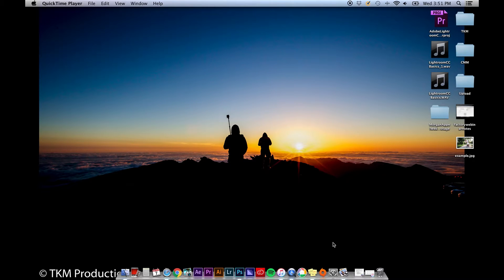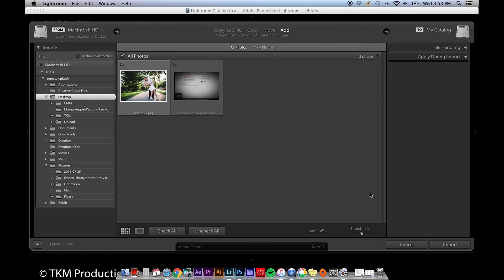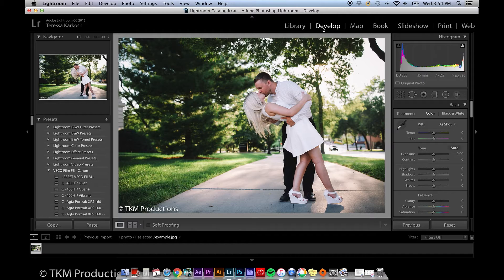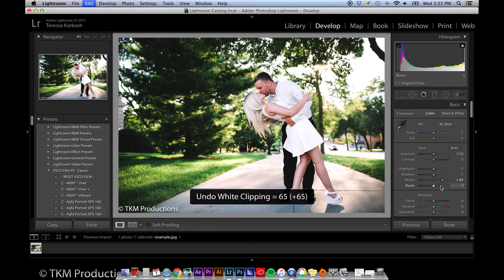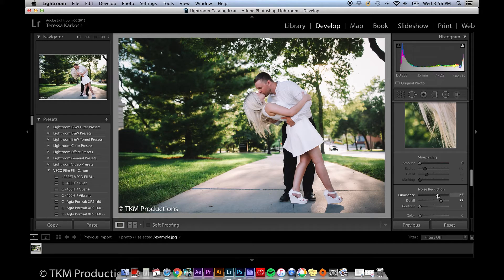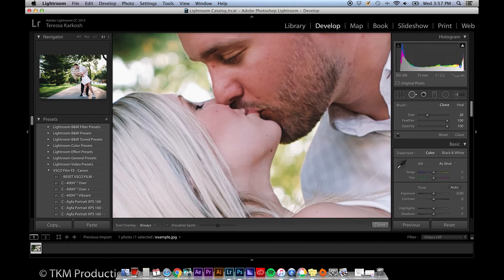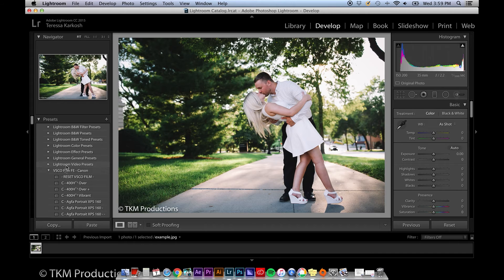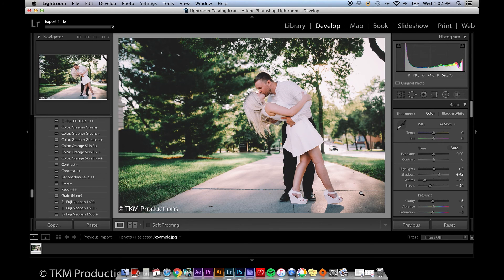Adobe Lightroom CC: The Basics (EASY)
What's up, everyone?! Ever wondered how to use Adobe Lightroom CC? If so, you've come to the right place. Learn about everything you'd need/want to know to get started!

If you're interested in seeing more of my work, visit my official or my shared YouTube channel (Casey Mattes Music). Thanks for being awesome!